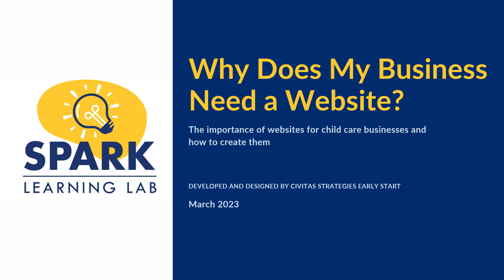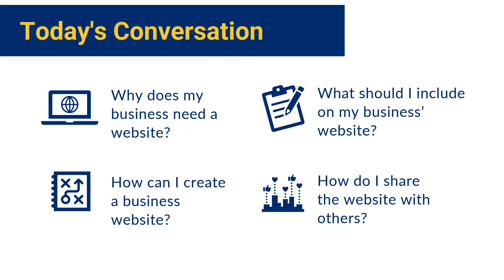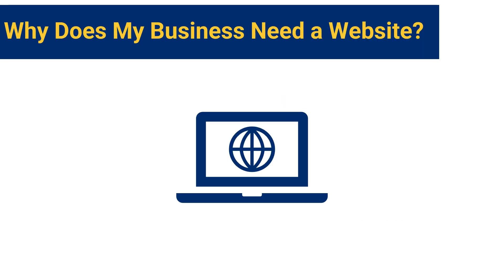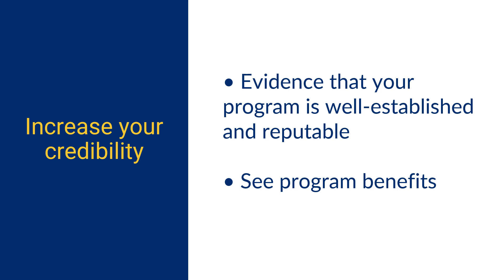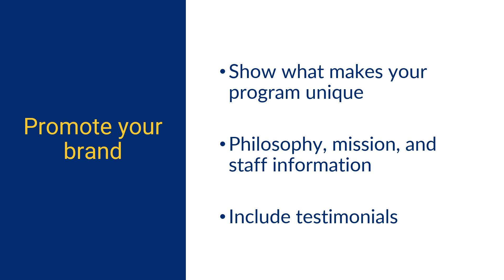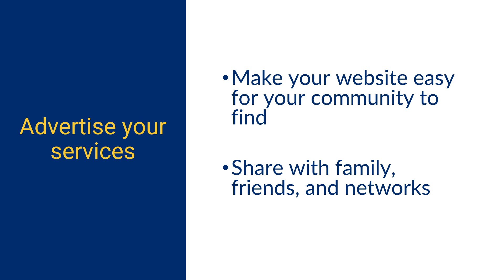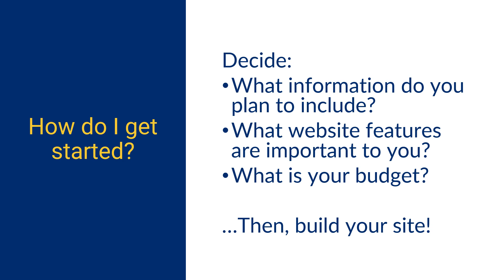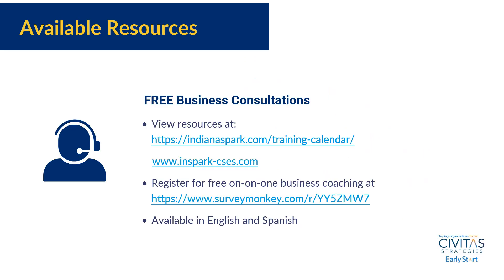Why Does My Business Need a Website?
The importance of websites for child care businesses and how to create them.